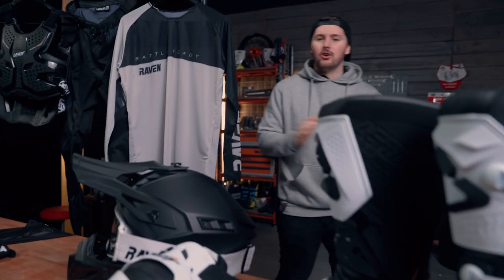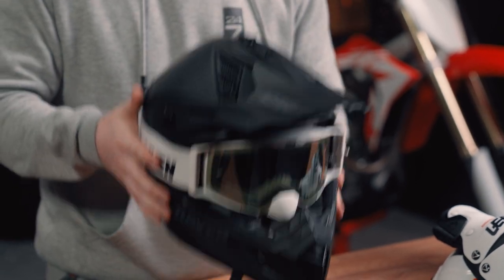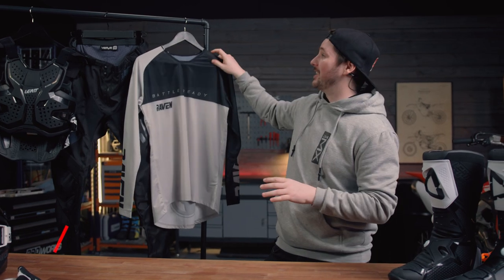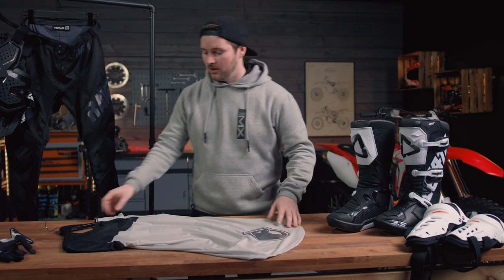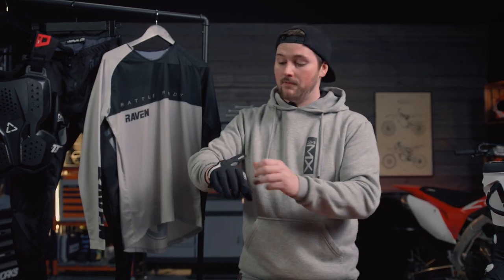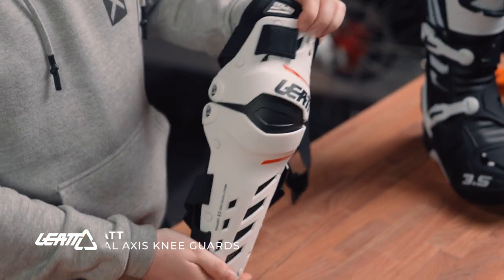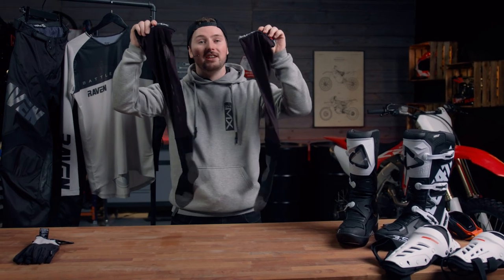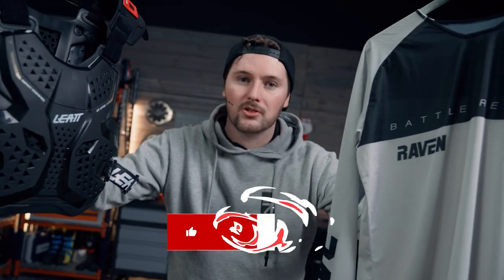The Ultimate Beginner's Guide to Essential MX Riding Gear & Protection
Welcome to "The Ultimate Beginner's Guide to Essential MX Riding Gear & Protection" video! If you're new to the world of motocross and looking to kickstart your riding journey, this comprehensive guide is a must-watch. Join us as we dive into the essential gear and protection every motocross rider needs to stay safe and maximize performance on the track. From helmets and goggles to boots, gloves, and body armor, we'll cover all the vital equipment you should have in your arsenal.

Our expert host Max will break down the features and benefits of various gear options, helping you make informed choices based on your budget and riding style. Discover the latest technologies and advancements in MX gear, ensuring optimal comfort, durability, and protection during those adrenaline-fueled rides.

Whether you're a beginner rider eager to start your motocross journey or a seasoned rider looking to upgrade your gear, this video has something for everyone. Don't miss out on this invaluable resource that will empower you to make the right gear choices and enhance your motocross experience.